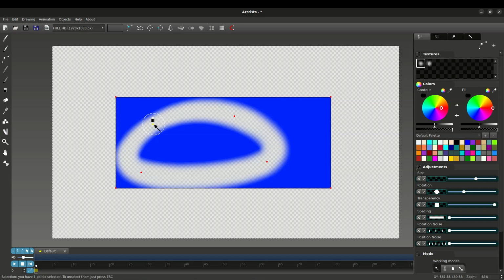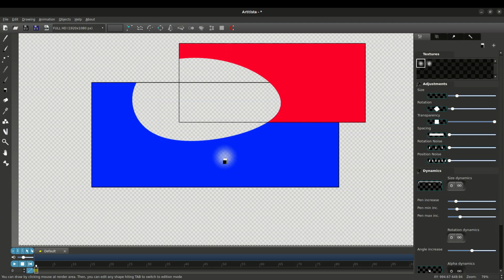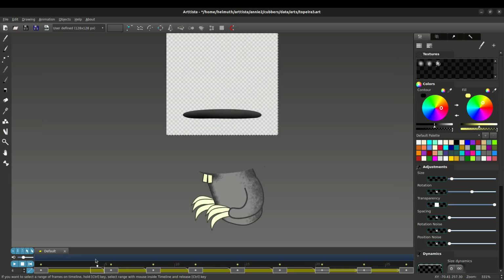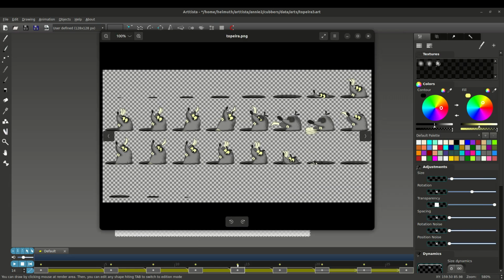How to Animate a Mole Emerging from a Hole-Arttista 2D Animation Tutorial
In this Arttista tutorial, we’ll create a simple but clever 2D animation of a mole emerging from a hole, attacking the player, and disappearing back underground.

The trick is using Arttista’s Eraser as a masking tool to hide parts of the mole and create the illusion that it is actually moving in and out of the hole.

In this tutorial, you’ll learn how to:

Use the Eraser to hide parts of an object
Create filled eraser shapes
Combine erasers with multiple objects
Create realistic lighting and shadows
Animate a simple 2D hole
Make a character appear to emerge from the ground
Export the animation as a sprite sheet for use in a game

A simple technique that can be surprisingly useful for 2D animation and game development!